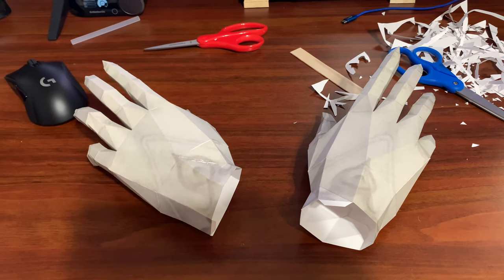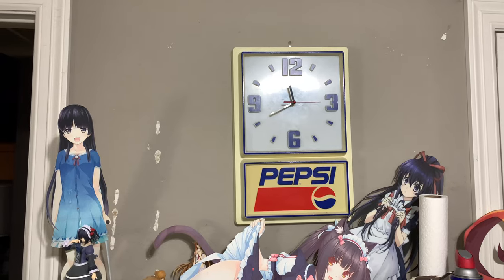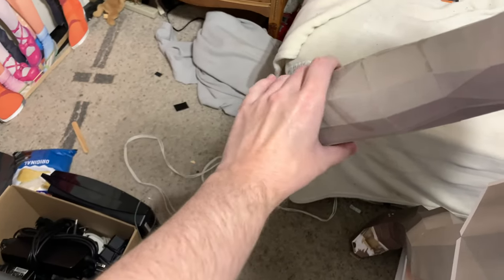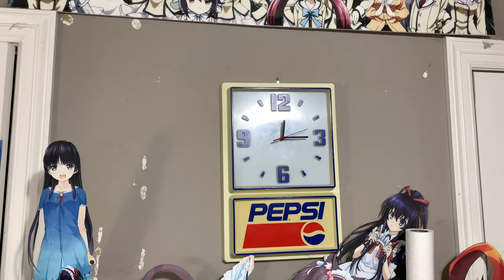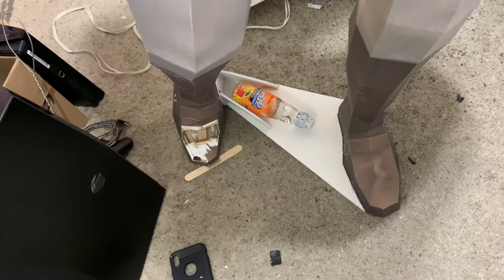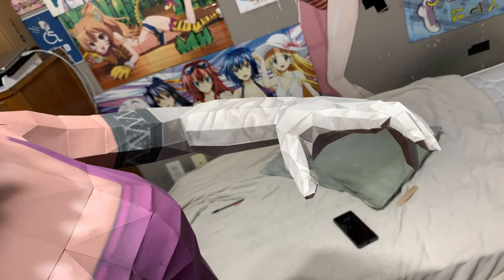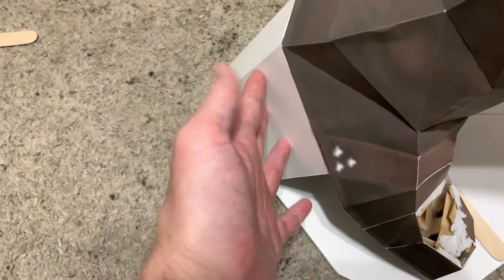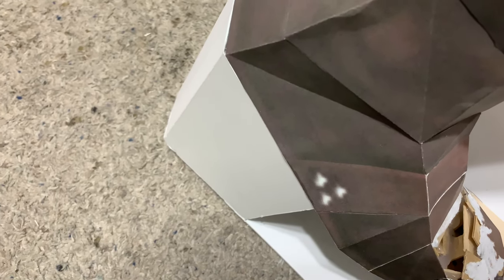The One Thing I Hate More Then Building The Legs For a Figure Is The Hands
Even hands as simplified as these ones can take 5-6 hours atleast. That’s because the fingers to the longest to build. On my Macross figures I timed hole long one figure takes to build and it’s around a hour. Build legs is pain but building fingers is something more. ￼